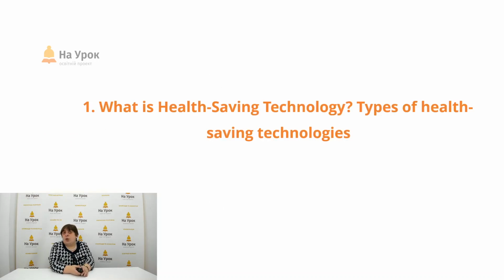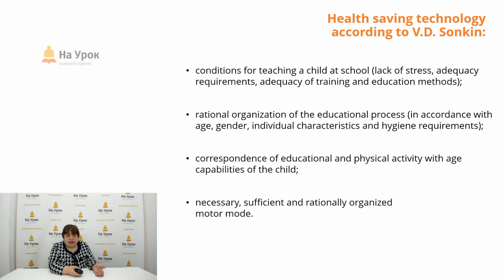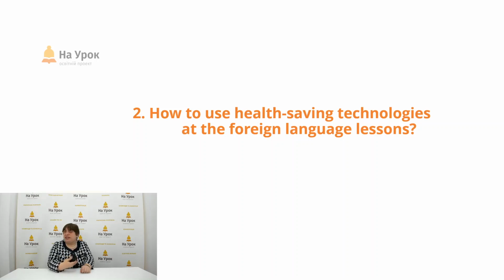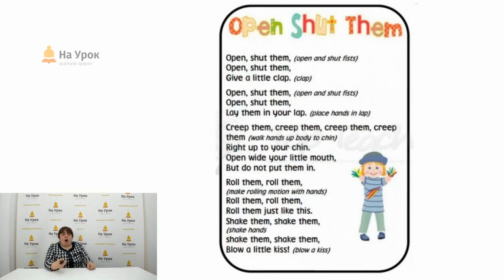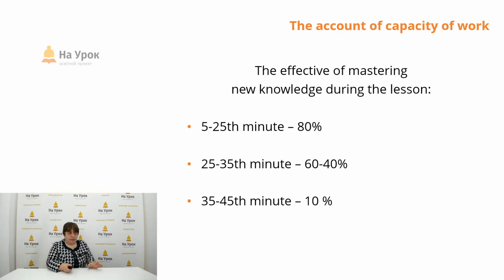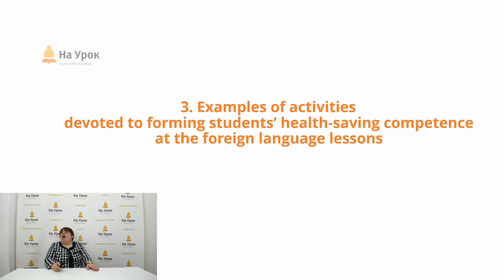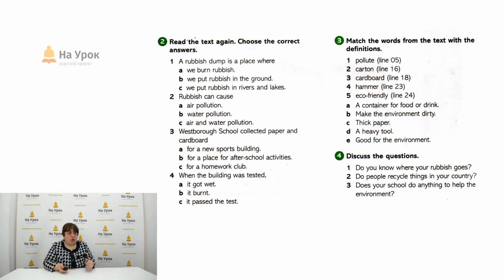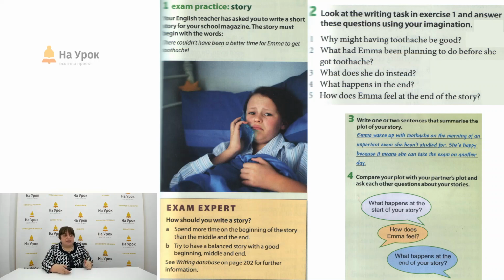Олена Казачінер. Using health-saving technologies at the foreign language lessons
Мета цієї інтернет-конференції «На Урок» – створити для вчителів англійської мови умови для вдосконалення власної професійної майстерності у мережі, надати якомога більше ідей, інструментів та практичних прийомів для ефективної взаємодії зі школярами.